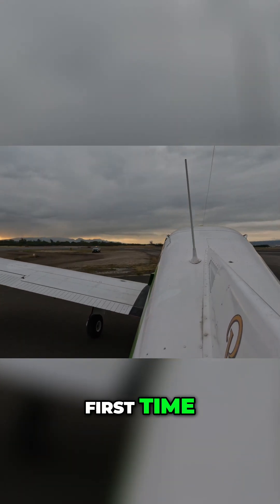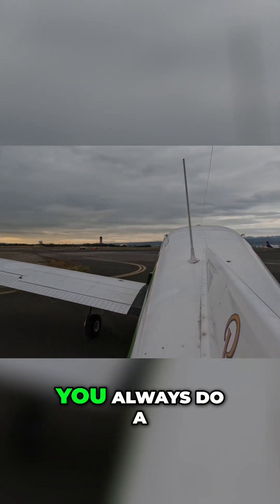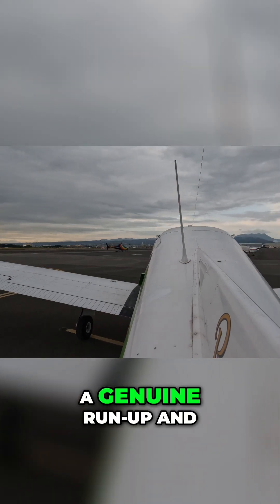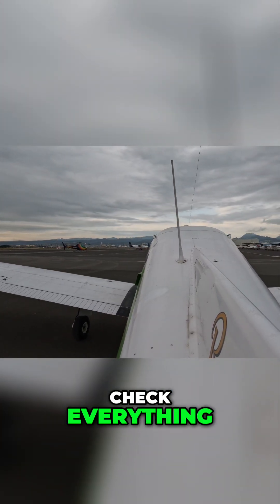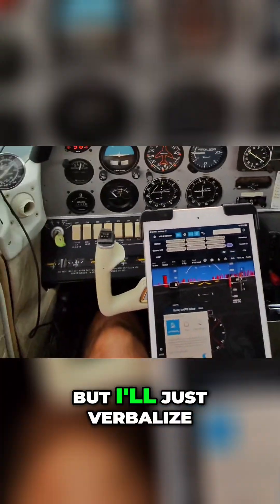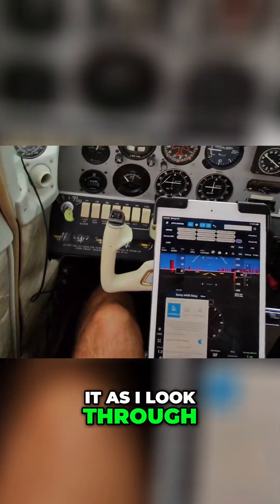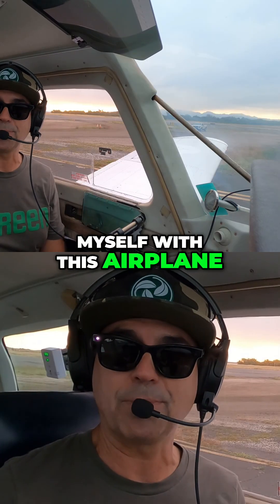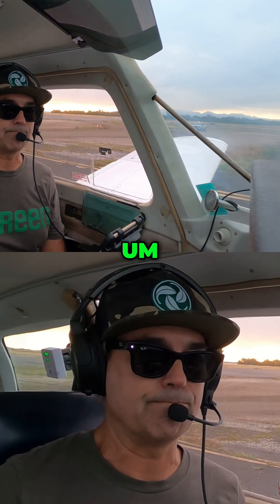Aviation Risk Management: First Flight of the Day Checklist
Join us for the first flight of the day as we prioritize aviation risk management! We go through essential run-up procedures, checklist items, and instrument panel familiarization for a safe flight.